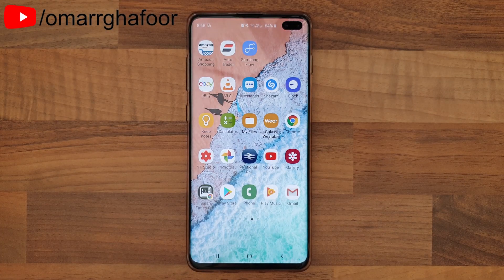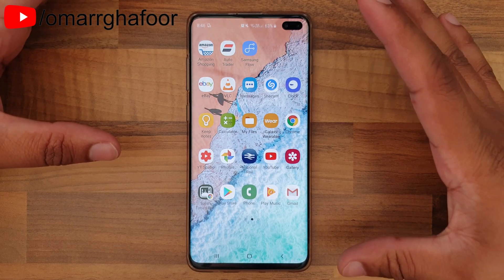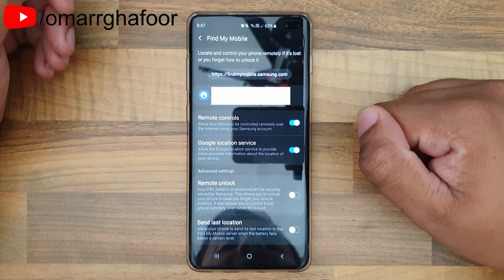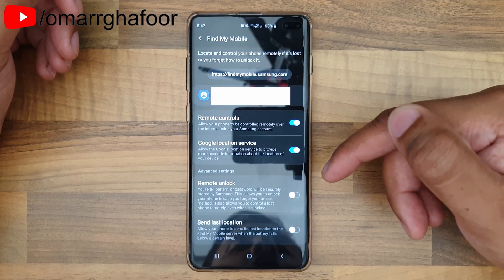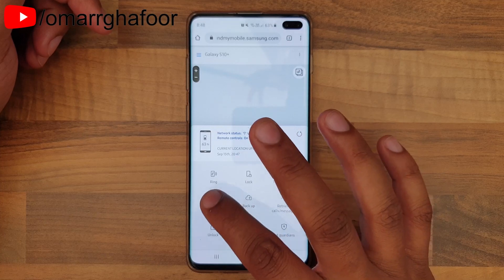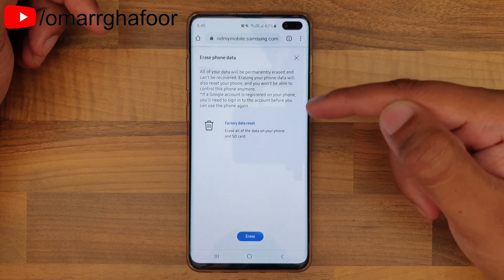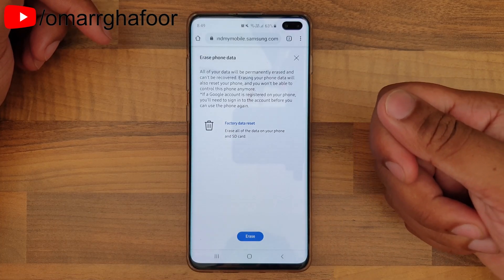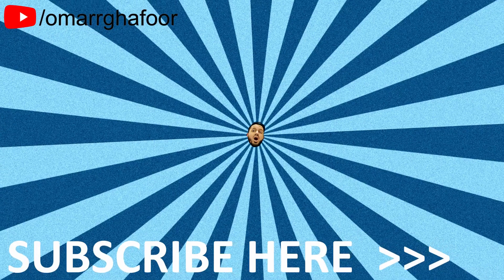Erase data from lost phone, How to | Samsung Galaxy S10 Plus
Erase data from lost phone, How to | Samsung Galaxy S10 Plus, this video shows how you can erase the data on a phone/tablet that has been lost or stolen, if you go through this tutorial, even if the phone is off, the data will be erased when the phone is turned back on again.